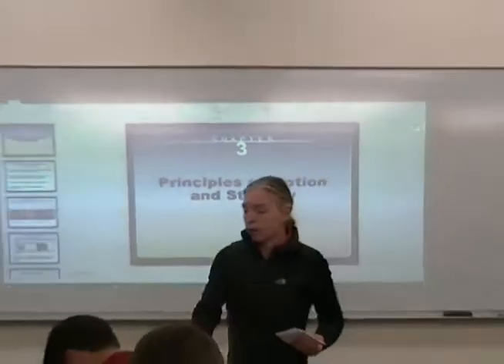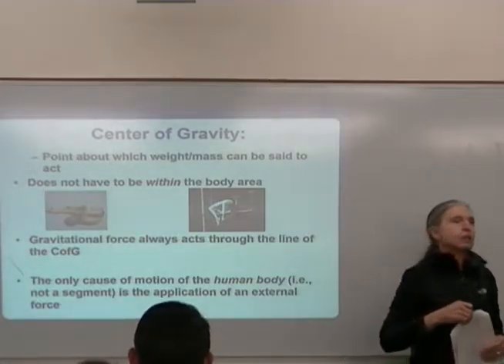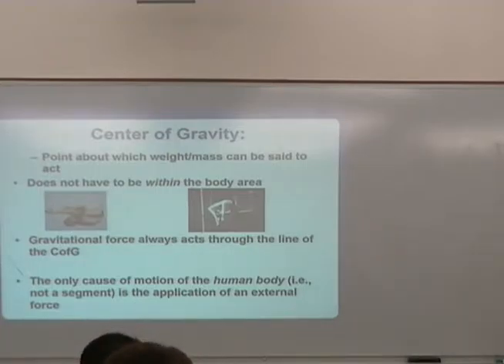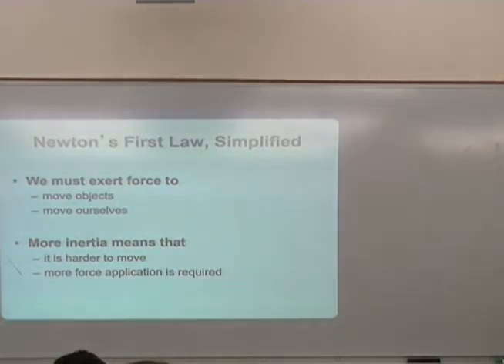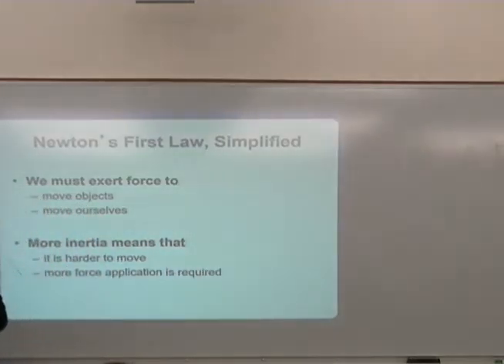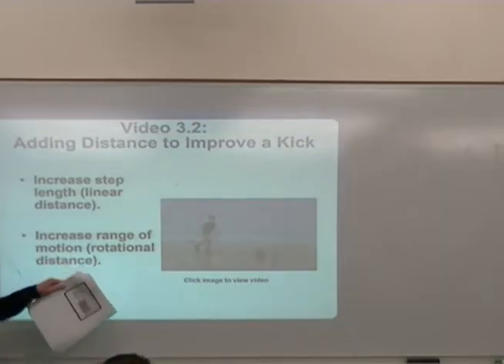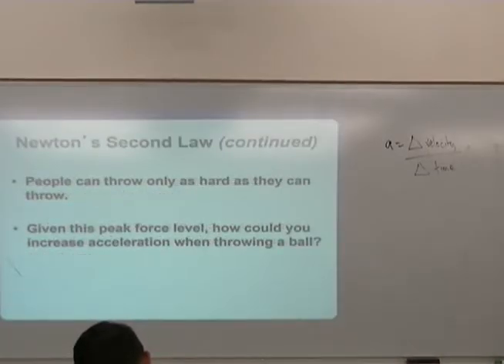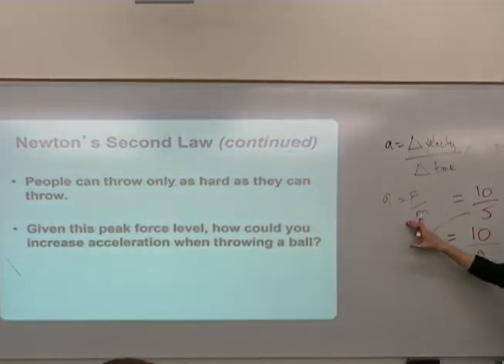HPE 212 Chapter 3